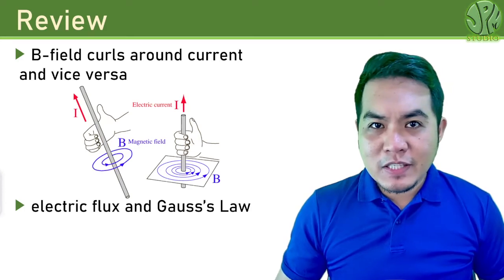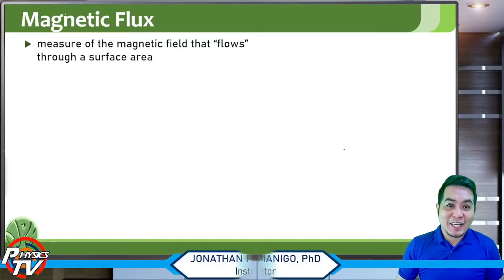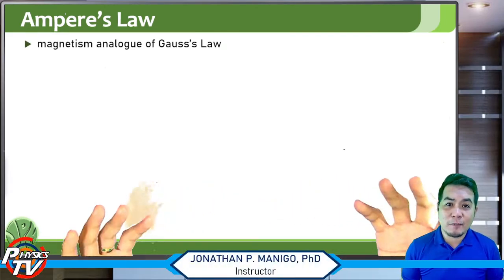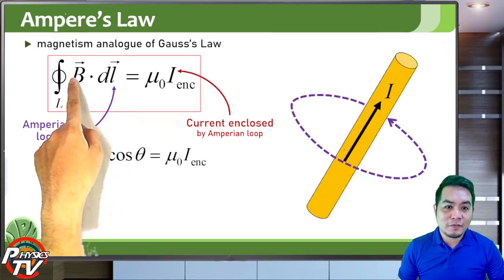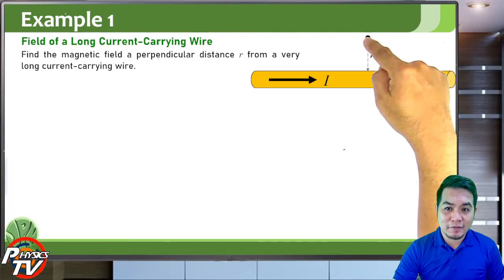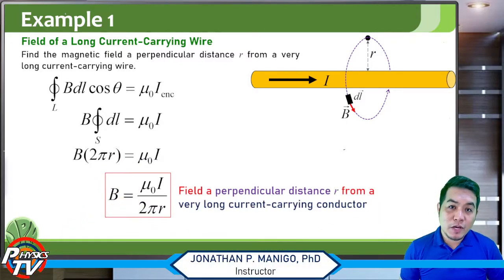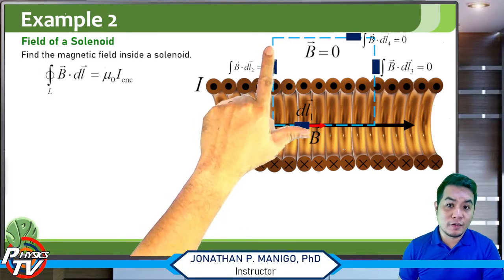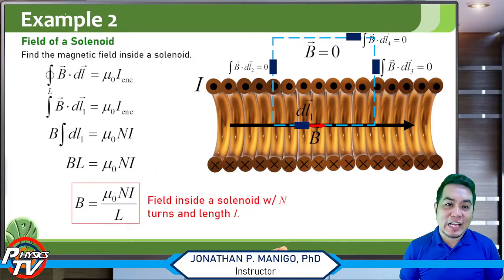Physics For Engineers | Lesson 13.3 | Ampere's Law